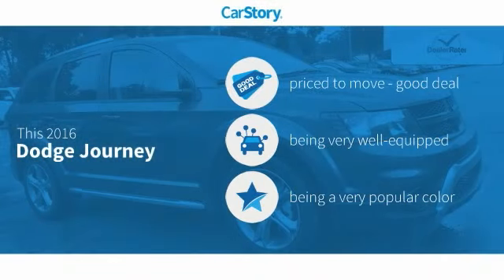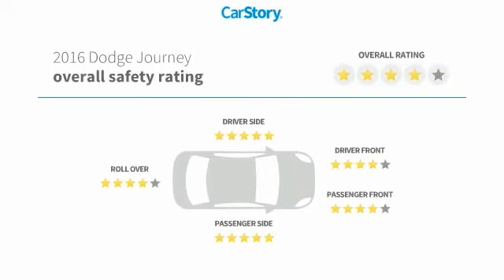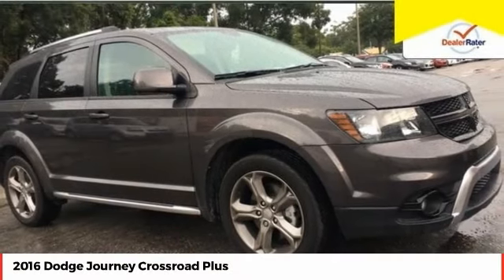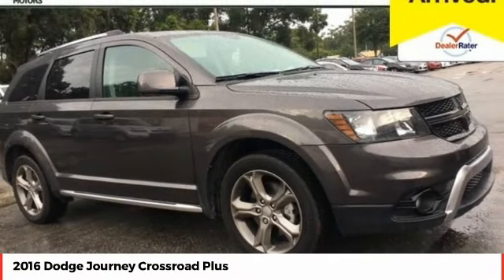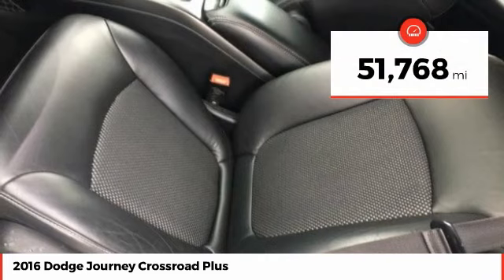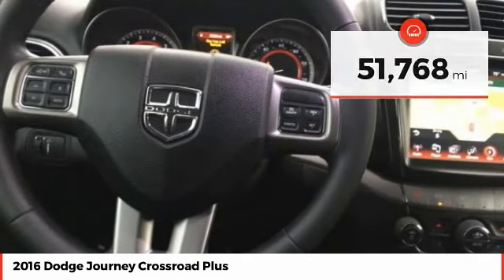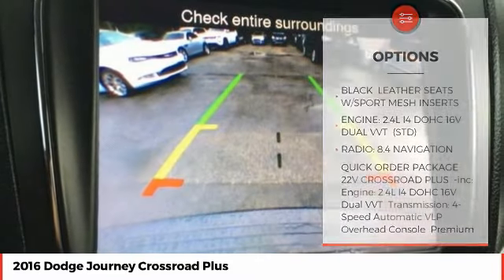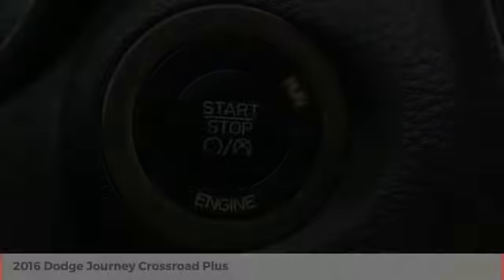2016 Dodge Journey Crossroad Plus Used GT166490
LIFETIME LIMITED WARRANTY, ** CLEAN AUTOCHECK, ** BACKUP CAMERA, ** THIRD ROW, ** POWER SEAT, ** EASY CREDIT APPROVAL PROCESS, ** NAVIGATION, ** $99 DOWN. Recent Arrival! 2016 Dodge Journey Crossroad Gray 4-Speed Automatic VLP FWD 2.4L I4 DOHC 16V Dual VVT ** PRICE INCLUDES OUR COMPLIMENTARY Worry Free 6 MONTH/ 6,000 MILE WARRANTY and A FREE AUTOCHECK vehicle History Report. This Vehicle PASSED OUR MULTI-POINT SAFETY INSPECTION, WE SMART PRICE OUR INVENTORY, OUR BEST PRICE IS UP FRONT- NO NEGOTIATIONS NECESSARY. PLUS, OUR SALES STAFF IS NON-COMMISSIONED. WHICH MEANS, NO PUSHY SALESMAN. IT'S A VERY FRIENDLY ATMOSPHERE. You deserve a No-Bully car buying Experience. Used Cars may not have Second set keys, floor mats, or owner's manual. We will be happy to obtain extra one's for you at our Dealer cost. Chrysler Group Certified Pre-Owned Details: * Transferable Warranty * Vehicle History * 125 Point Inspection * Includes First Day Rental, Car Rental Allowance, and Trip Interruption Benefits * Limited Warranty: 3 Month/3,000 Mile (whichever comes first) after new car warranty expires or from certified purchase date * Roadside Assistance * Warranty Deductible: $100 * Powertrain Limited Warranty: 84 Month/100,000 Mile (whichever comes first) from original in-service date